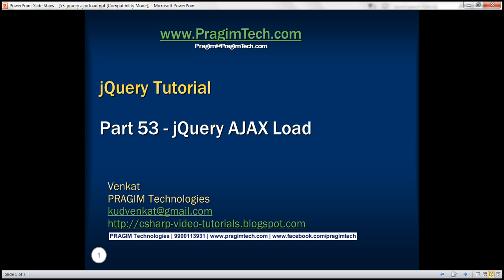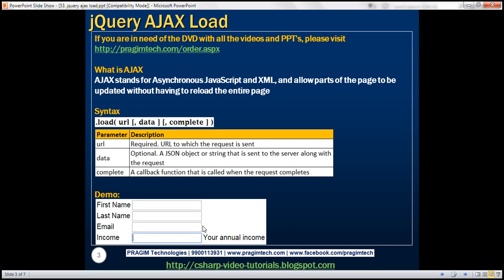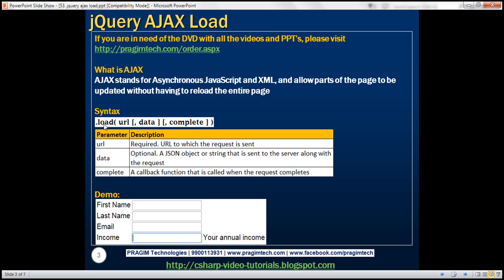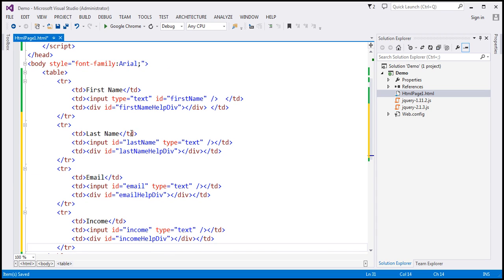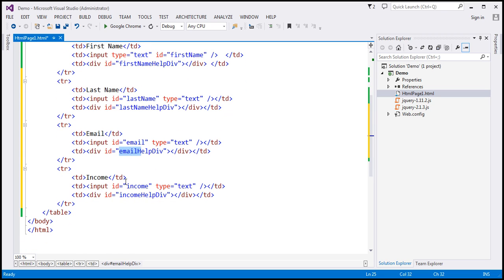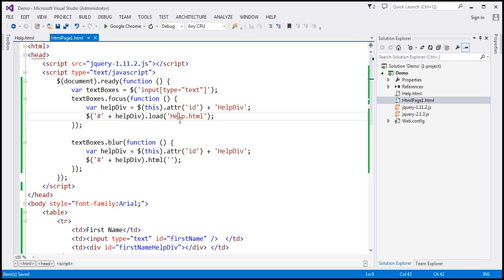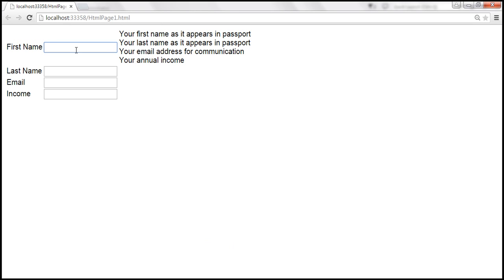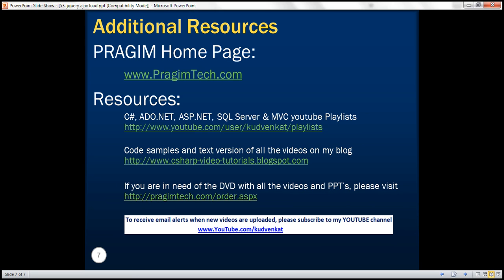jquery ajax load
In this video we will discuss how to load HTML data from the server using jquery AJAX load function.

What is AJAX
AJAX stands for Asynchronous JavaScript and XML, and allow parts of the page to be updated without having to reload the entire page.

Syntax
.load( url [, data ] [, complete ] )

Parameter - Description
url - Required. URL to which the request is sent.
data - Optional. A JSON object or string that is sent to the server along with the request.
complete - A callback function that is called when the request completes.

The following example loads HTML data from the server. When a text box receives focus, the help text associated with that field is loaded from the server and displayed. When the focus is lost the help text disappears.

HtmlPage1.html
&lt;html&gt;
&lt;head&gt;
    &lt;script src="jquery-1.11.2.js"&gt;&lt;/script&gt;
    &lt;script type="text/javascript"&gt;
        $(document).ready(function () {
            var textBoxes = $('input[type="text"]');
            textBoxes.focus(function () {
                var helpDiv = $(this).attr('id') + 'HelpDiv';
                $('#' + helpDiv).load('Help.html #' + helpDiv);

            textBoxes.blur(function () {
                $('#' + helpDiv).html('');
    &lt;/script&gt;
&lt;/head&gt;
&lt;body style="font-family:Arial"&gt;
    &lt;table&gt;
        &lt;tr&gt;
            &lt;td&gt;First Name&lt;/td&gt;
            &lt;td&gt;&lt;input id="firstName" type="text" /&gt;&lt;/td&gt;
            &lt;td&gt;&lt;div id="firstNameHelpDiv"&gt;&lt;/div&gt;&lt;/td&gt;
        &lt;/tr&gt;
        &lt;tr&gt;
            &lt;td&gt;Last Name&lt;/td&gt;
            &lt;td&gt;&lt;input id="lastName" type="text" /&gt;&lt;/td&gt;
            &lt;td&gt;&lt;div id="lastNameHelpDiv"&gt;&lt;/div&gt;&lt;/td&gt;
        &lt;/tr&gt;
        &lt;tr&gt;
            &lt;td&gt;Email&lt;/td&gt;
            &lt;td&gt;&lt;input id="email" type="text" /&gt;&lt;/td&gt;
            &lt;td&gt;&lt;div id="emailHelpDiv"&gt;&lt;/div&gt;&lt;/td&gt;
        &lt;/tr&gt;
        &lt;tr&gt;
            &lt;td&gt;Income&lt;/td&gt;
            &lt;td&gt;&lt;input id="income" type="text" /&gt;&lt;/td&gt;
            &lt;td&gt;&lt;div id="incomeHelpDiv"&gt;&lt;/div&gt;&lt;/td&gt;
        &lt;/tr&gt;
    &lt;/table&gt;
&lt;/body&gt;
&lt;/html&gt;

Help.html
&lt;div id="firstNameHelpDiv"&gt;
    Your fisrt name as it appears in passport
&lt;/div&gt;

&lt;div id="lastNameHelpDiv"&gt;
    Your last name as it appears in passport
&lt;/div&gt;

&lt;div id="emailHelpDiv"&gt;
&lt;/div&gt;

&lt;div id="incomeHelpDiv"&gt;
    Your annual income
&lt;/div&gt;